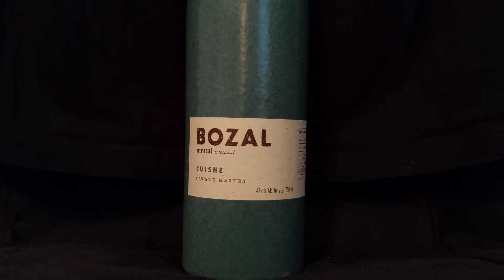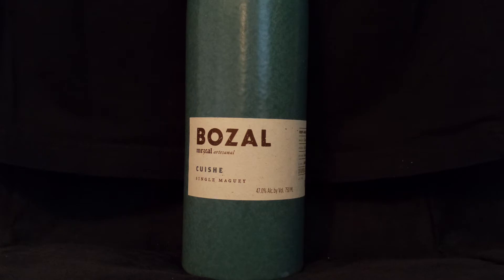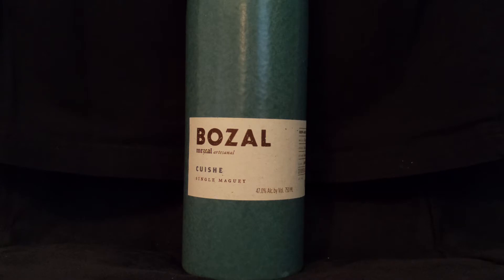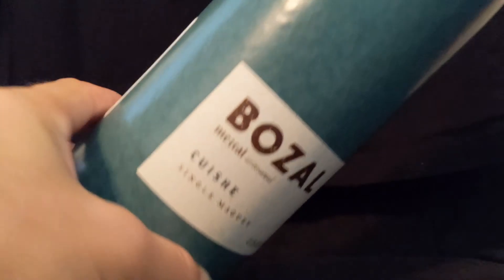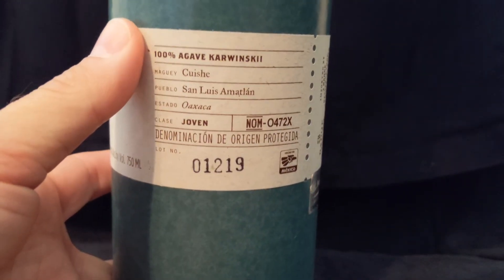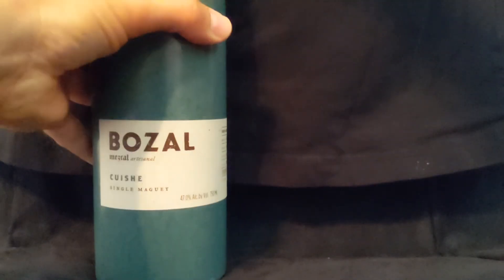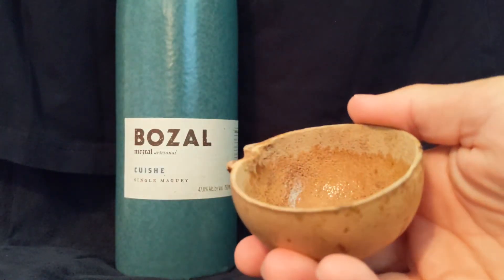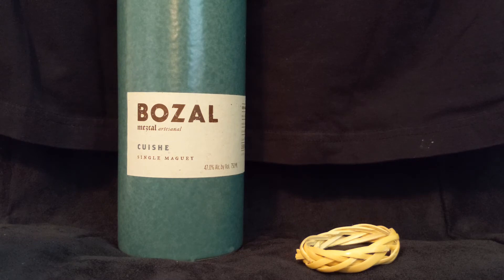Bozal Mezcal Cuishe - Bottle Showcase and Review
Bottle showcase and review of Bozal Mezcal Cuishe